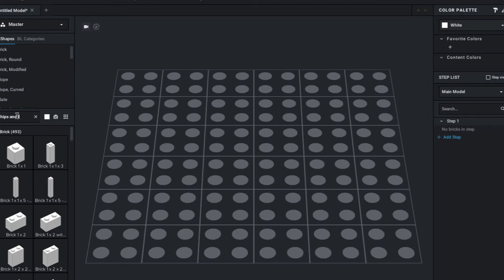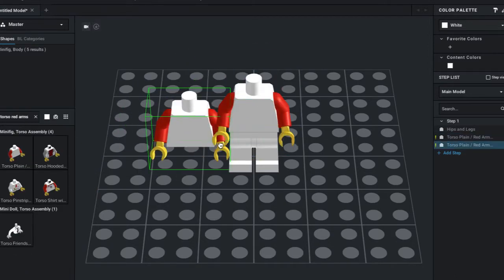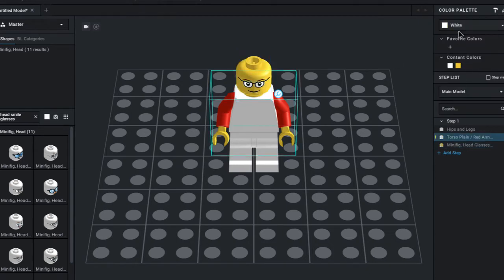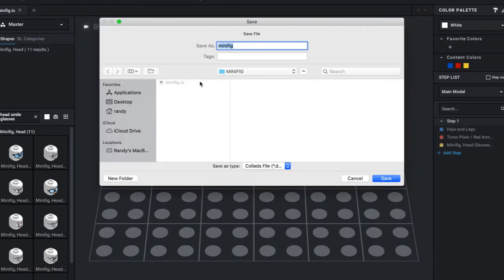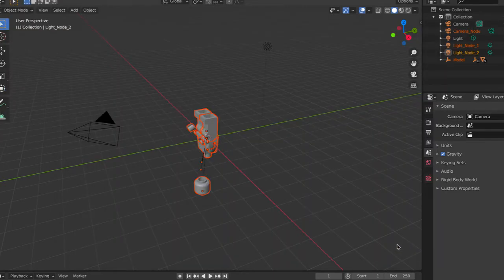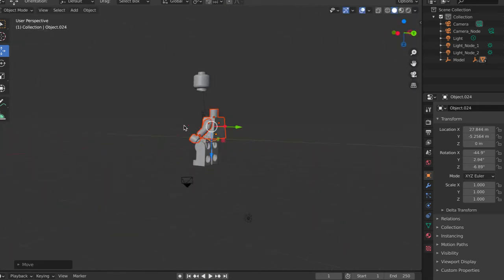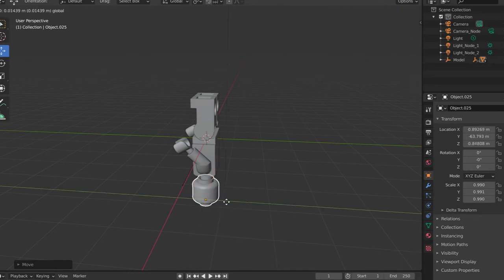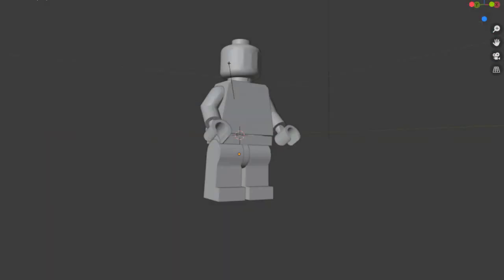Importing BrickLink Studio Builds into Blender